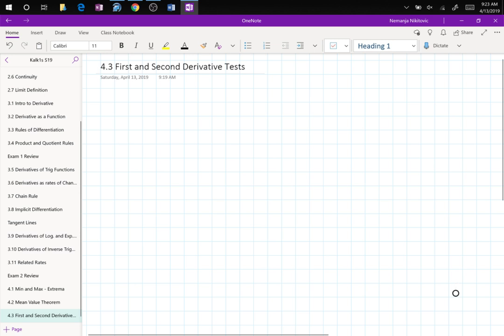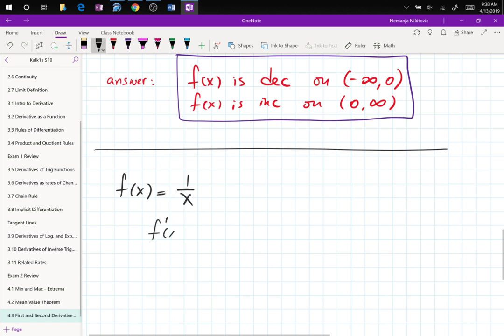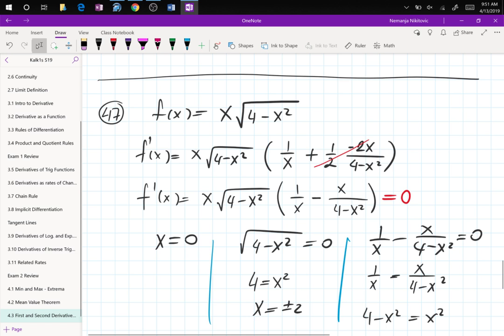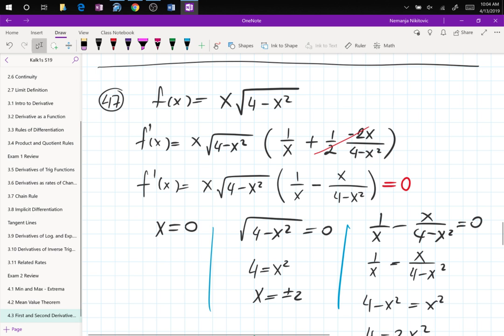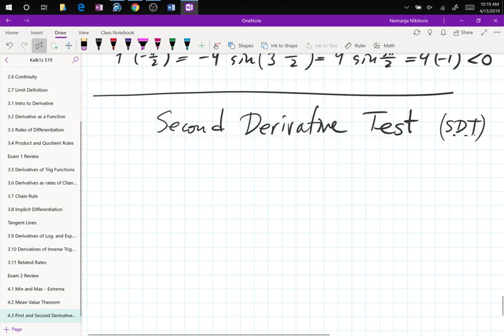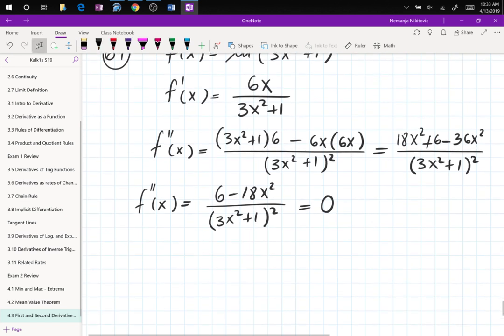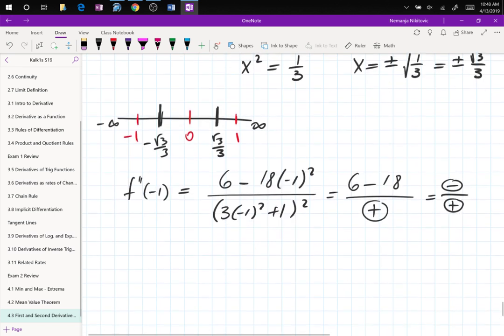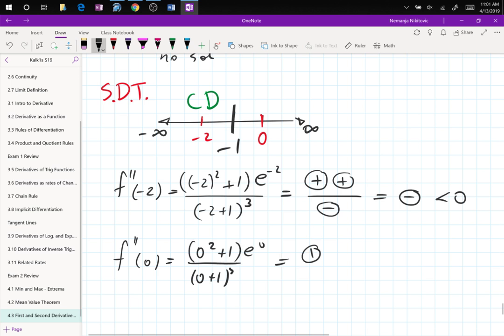Nemanja Nikitovic Live Stream (Calculus1s 4.3 First and Second Derivative Tests)